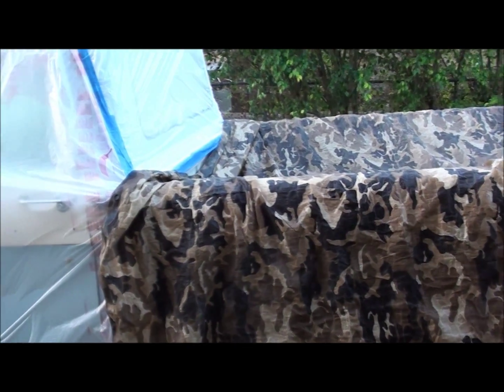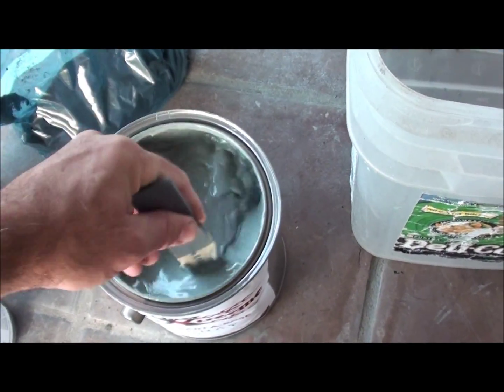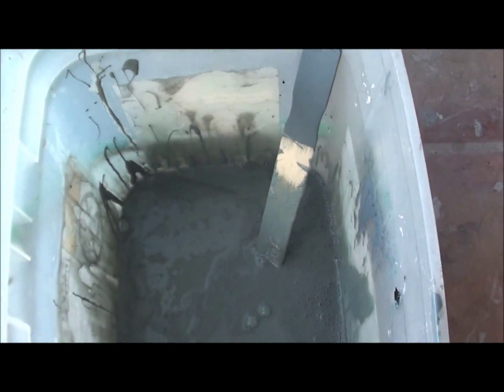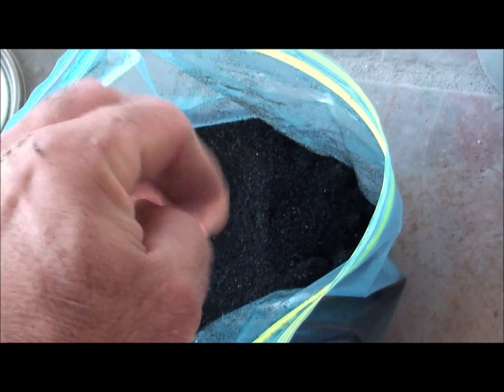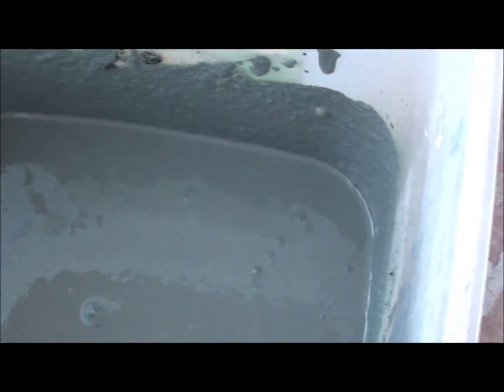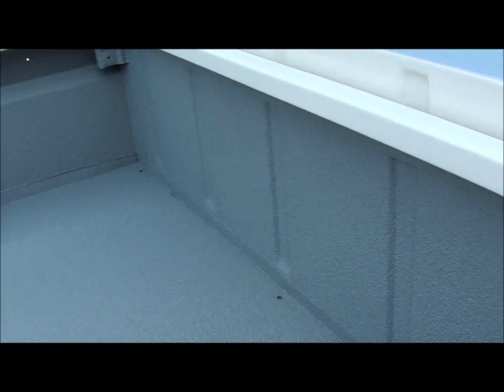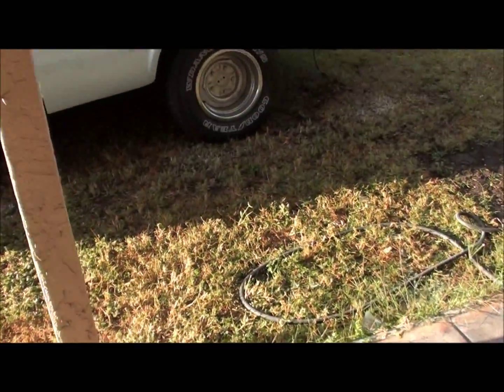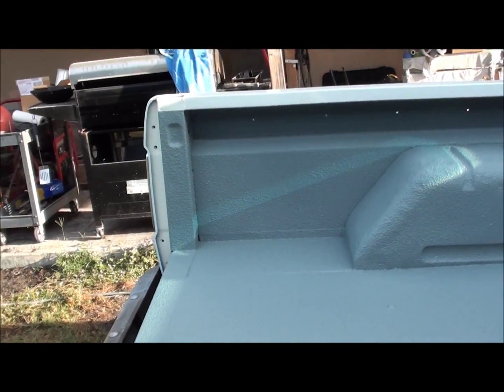Spray in bedliner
1965 ford f100 Bedliner sprayed in.